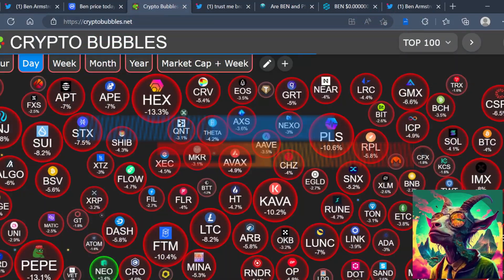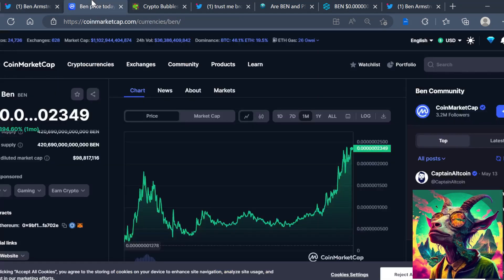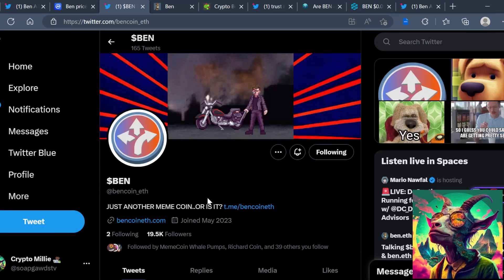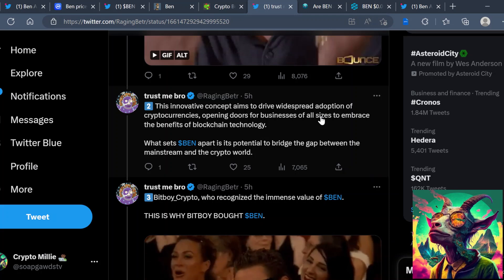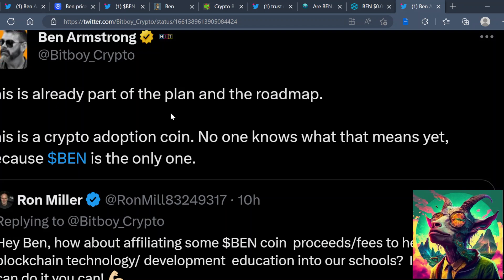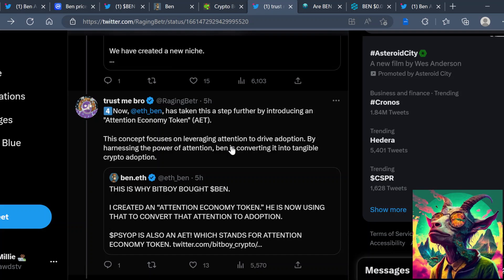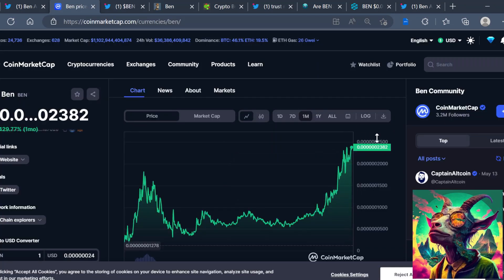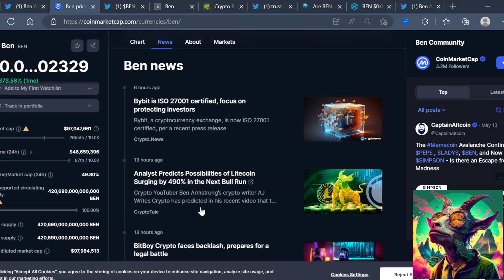BEN CRYPTO WILL MAKE MILLIONAIRES!! HERE IS WHY!! (NEXT PEPE)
Are you ready for the next big thing in the crypto world? Get ready to blast off with BenCoinEth, the newest and most exciting meme coin to hit the market!

BenCoinEth is more than just a cryptocurrency - it's a movement! With its tongue-in-cheek name and hilarious memes, this coin is sure to bring a smile to your face every time you use it. And don't be fooled by its playful nature - BenCoinEth is built on the rock-solid foundation of the Ethereum blockchain, making it just as reliable and secure as any other crypto out there.

But what sets BenCoinEth apart from the rest is its amazing community. Our team of developers and enthusiasts are committed to making sure that every user has the best possible experience. From fast and low-cost transactions to unbeatable support, we've got you covered.

So what are you waiting for? Join the BenCoinEth revolution today and let's take the crypto world by storm! With BenCoinEth, anything is possible - even reaching the moon! 🚀🌕

dogelonmars

dogelonmars